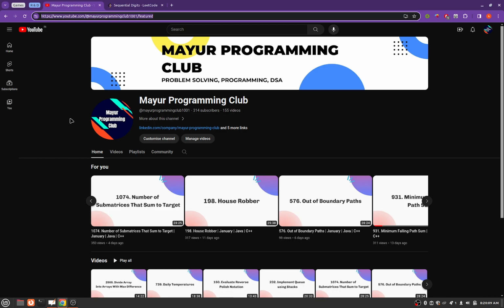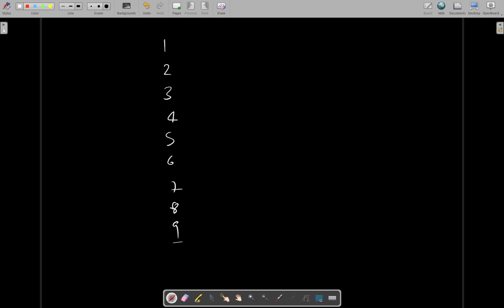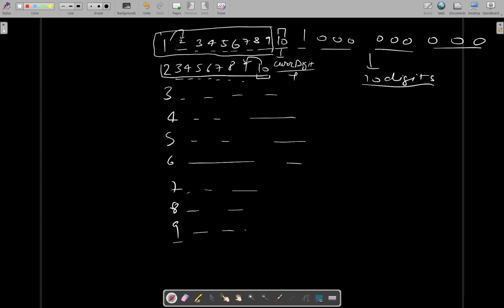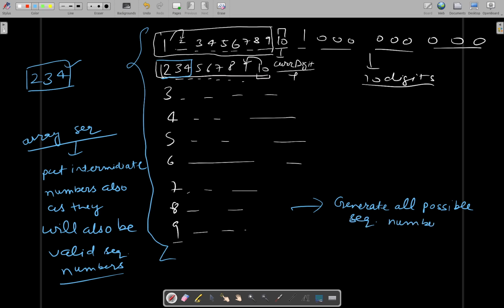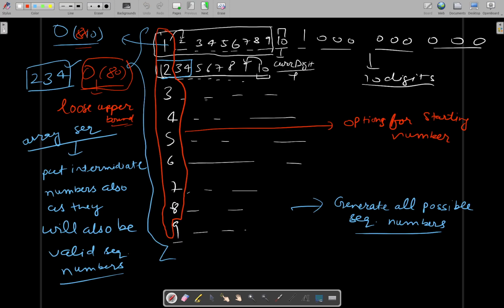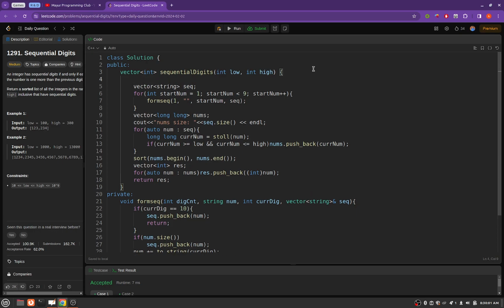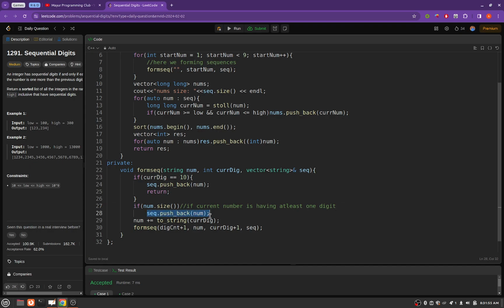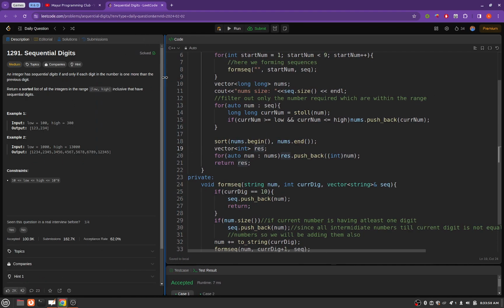1291. Sequential Digits | February | Java | C++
Note: please consider (3-1) instead of (1-3) in the illustration of single segment at 6 : 21 in video solution